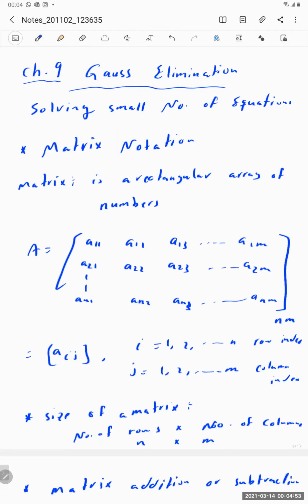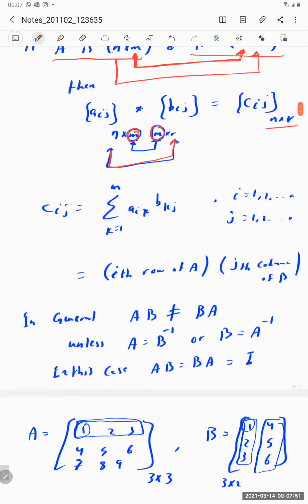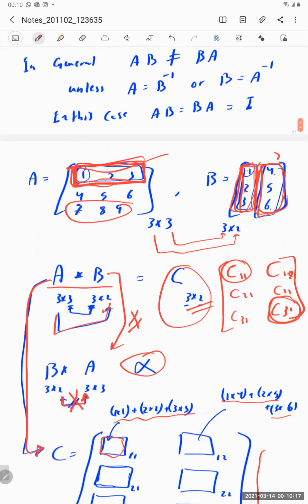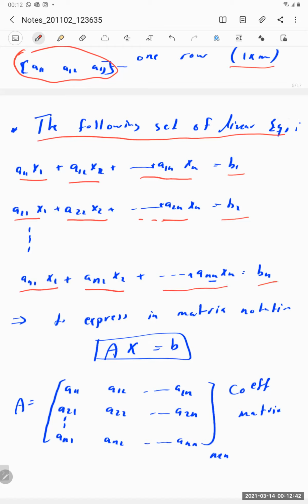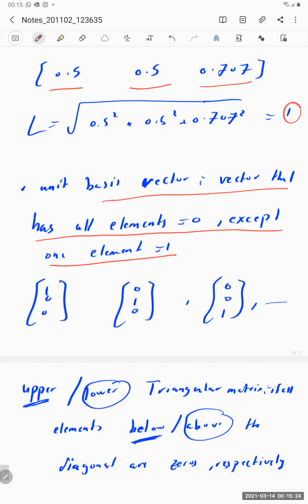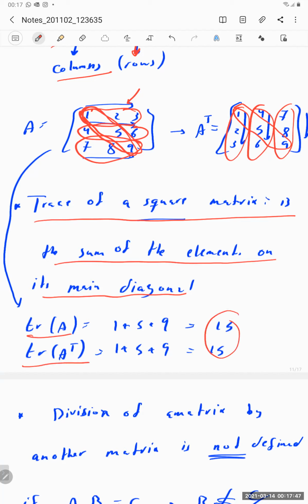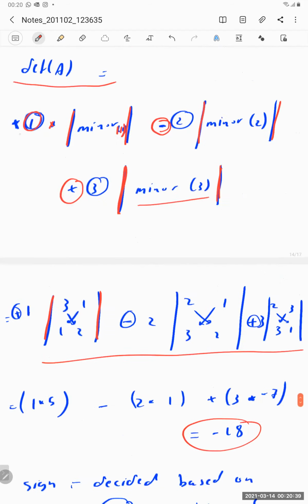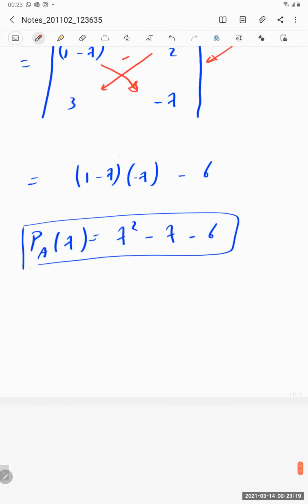Ch 9 Gauss Elimination part 1